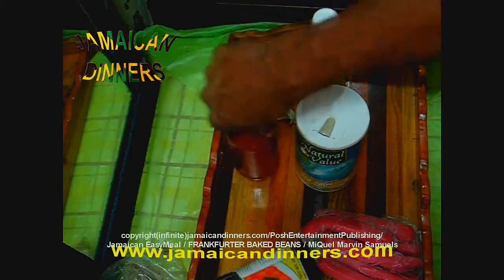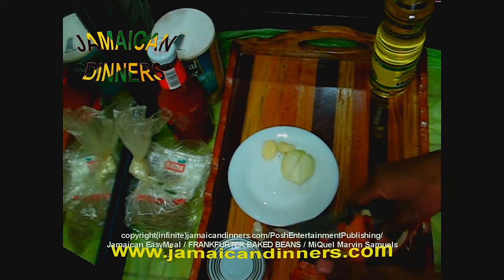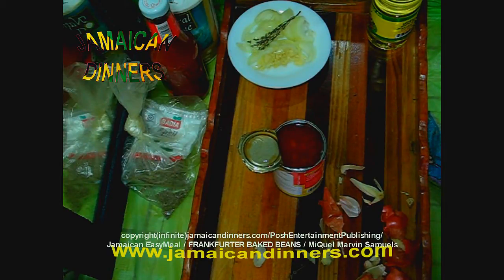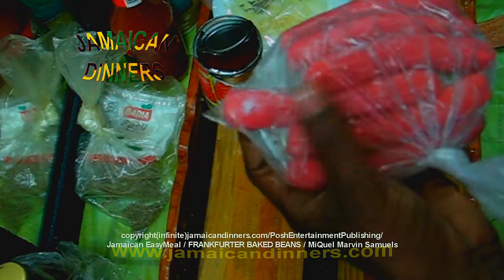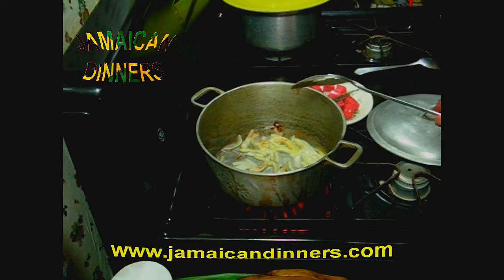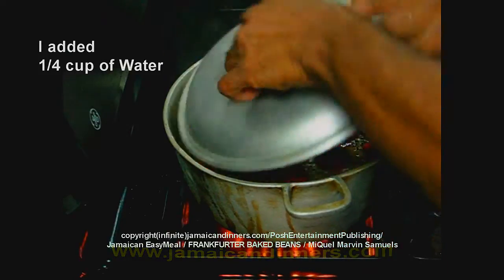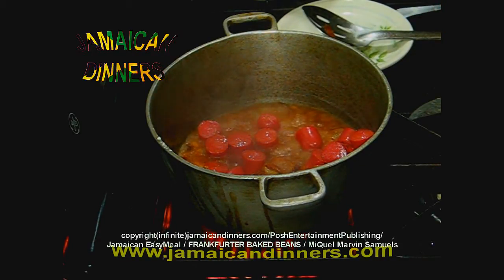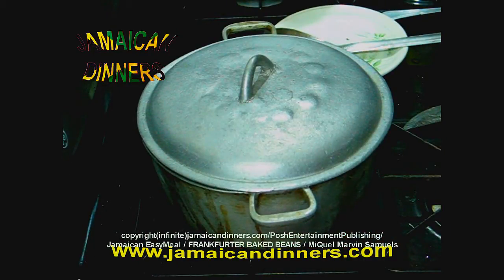FRANKFURTER, or SAUSAGE, or HOT DOG BAKED BEANS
Jamaican Simply Easy Meal - FRANKFURTER, or SAUSAGE, HOT DOG BAKED BEANS